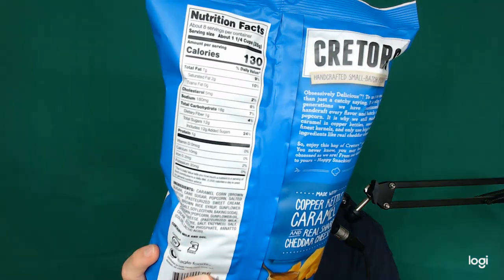Is Caramel & Cheddar The Best Popcorn Mix? Reviewing Cretors Cheese And Caramel Popcorn Mix!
Today I review Cretors Hand-crafted small-batch popcorn cheese and caramel mix, so you don't have to. I review products we all see on shelves but don't want to waste the money on because of potential disappointment.

Check out This Product's pictures and Nutritional Information at this